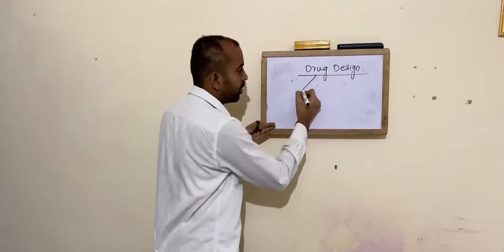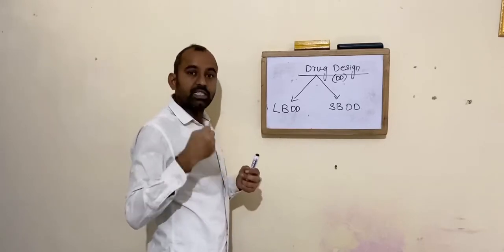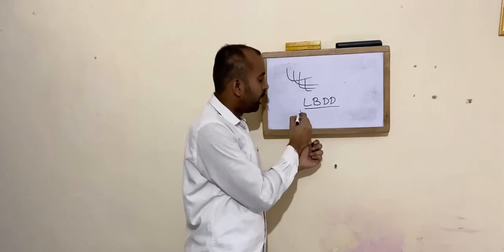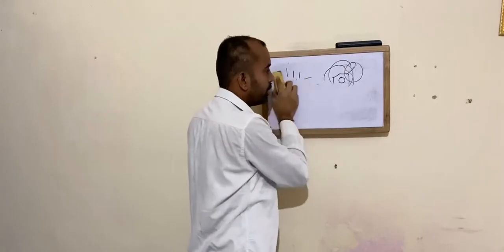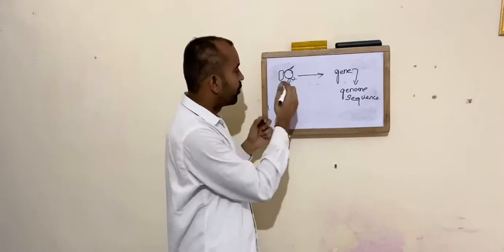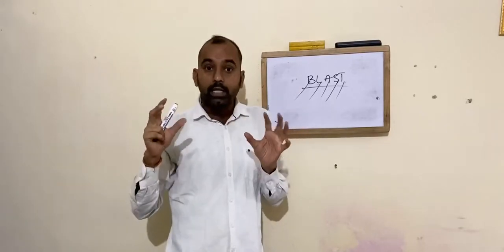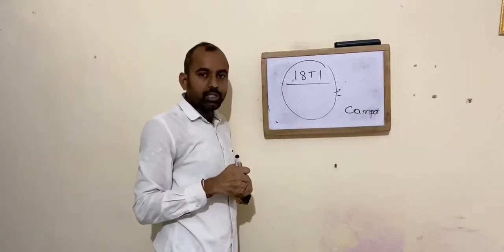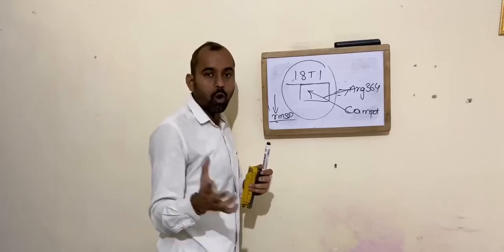OFDOCKING#PROTEIN SELECTION#LEAD-DOCKING#VIRTUAL SCREENING#QSAR#ADMET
Fundamentals of Drug Discovery
Molecular docking is also referred to as small molecular docking. Molecular docking is a study of how two or more molecular structures, for instance, drug and catalyst or macromolecule receptor, match along to be a perfect fit (Gane & Dean, 2000). Binding orientation of small-molecule drug candidates to their macromolecular targets predicts the affinity and activity of a given small molecule (Hakes, Lovell, Oliver, & Robertson, 2007).

Protein–protein docking is a simple procedure, which involves docking of two protein molecules without any need of experimental measurement. Flexible and rigid docking is followed in this type of docking (Ehrlich & Wadey, 2003). Shape complementarity is the most essential ingredient of the scoring functions for protein–protein docking (Chen & Weng, 2003). The steady rise in the number of protein structures elucidated has boosted the number of protein–protein docking studies, and intensive research is being carried out in the field. Many proteins that remain rigid after forming a complex can also be docked (Hakes et al., 2007).

Protein–ligand docking is the most commonly used docking technique. It predicts the position of a ligand when it is bound to its receptor molecule, in this case, a protein. The ligand might act as an inhibitor or a promoter. Large libraries of ligands are scanned to choose potential drug candidates (Smith, Engdahl, Dunbar, & Carlson, 2012).

AutoDock is a molecular docking suite consisting of automated docking tools. AutoDock consists of two main programs: AutoDock and AutoGrid. AutoDock docks the two molecules according to the grid, which is precalculated and set by AutoGrid. AutoDock is considered one of the best programs when it comes to docking and virtual screening (Park, Lee, & Lee, 2006). This section will give a brief overview of the steps followed in AutoDock 4.2 (Fig. 10.2). Various possible problems must be resolved before a protein can be used for AutoDock. This includes missing atoms, chain breaks, and alternate locations. Potential energy grids are used by different docking programs. These grids represent the energy calculations, and in their most basic form, the grid stashes two types of potentials: the electrostatic and the van der Waals force. The grid was formulated so that the information about the receptor's energy contributions could be stored on grid points. This allowed the necessity of it being read only during ligand scoring. More options can be explored in AutoDock, and the options may vary depending on the complexes that are being docked and also the complexity of the problem in hand.

Sign in to download full-size image
Figure 10.2. Steps in followed in docking analysis.

8.1 Advantages of docking
The application of docking in a targeted drug-delivery system is a huge benefit. One can study the size, shape, charge distribution, polarity, hydrogen bonding, and hydrophobic interactions of both ligand (drug) and receptor (target site).

Molecular docking helps in the identification of target sites of the ligand and the receptor molecule.

Docking also helps in understanding of different enzymes and their mechanism of action.

The “scoring” feature in docking helps in selecting the best fit or the best drug from an array of options.

Not everything can be proved experimentally as traditional experimental methods for drug discovery take a long time. Molecular docking helps in moving the process of computer-aided drug designing faster and also provides every conformation possible based on the receptor and ligand molecule.

Docking has a huge advantage when it comes to the study of protein interactions.

There are millions of compounds, ligands, drugs, and receptors, the 3D structure of which has been crystallized. Virtual screening of these compounds can be made.

8.2 Limitations of docking
In protein–small-molecule docking, there can be problems in the receptor structure. A reliable resolution value for small-molecule docking is below 1.2 Å (Gohlke & Klebe, 2002), while most crystallographic structures have a resolution between 1.5 and 2.5 Å. Increasing the use of homology models in docking should be looked at with care as they have even poorer resolution (Mihasan, 2010). Most applications accept and yield good results for structures below 2.2 Å. All the same, care should be taken while picking a structure.

The scoring functions used in docking, almost all of them, do not take into account the role played by covalently bound inhibitors or ions (Mihasan, 2012).

The methodology and research in protein–protein docking have to be greatly increased as the success in this field is greatly hampered by many false positives and false negatives (Moreira, Fernandes, & Ramos, 2010).